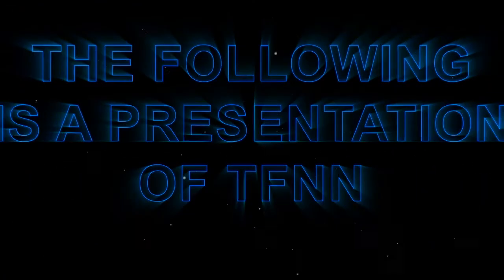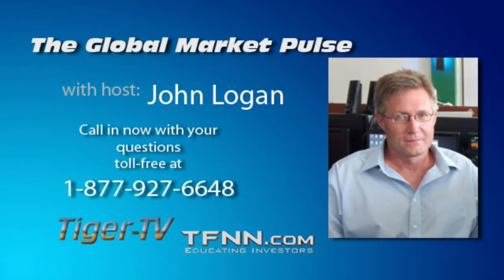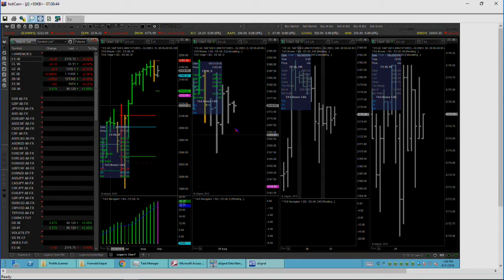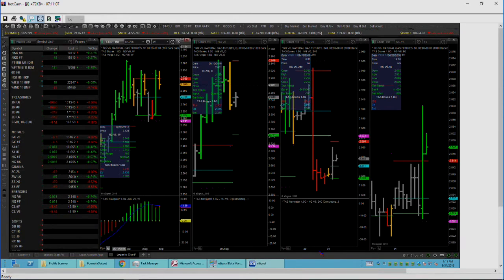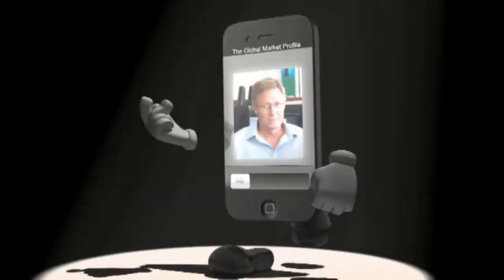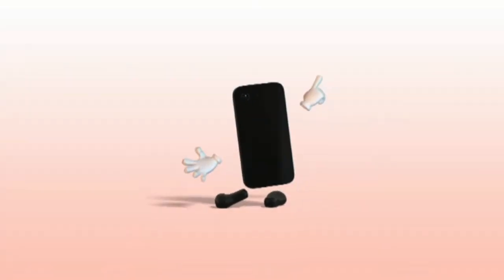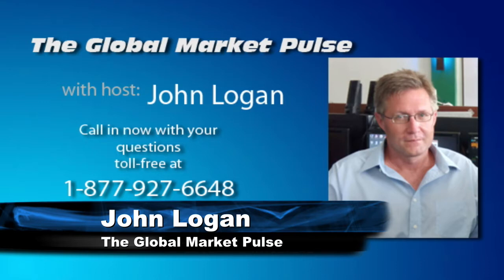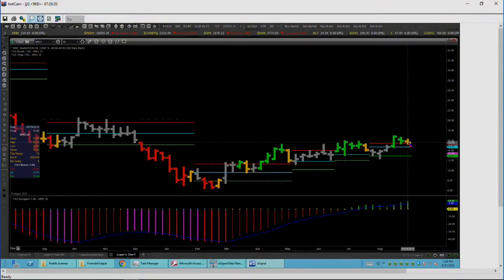August 31st Global Market Pulse with John Logan on TFNN - 2016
John Logan leads off each market day at 8:AM ET with the Global Market Pulse.